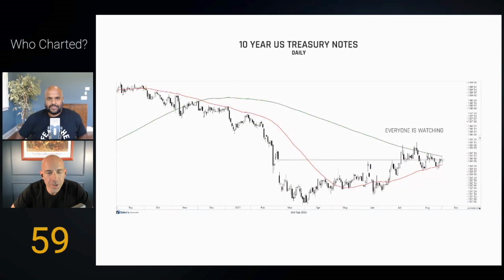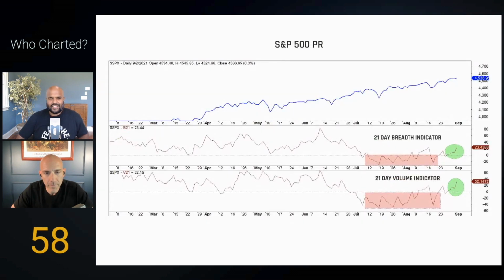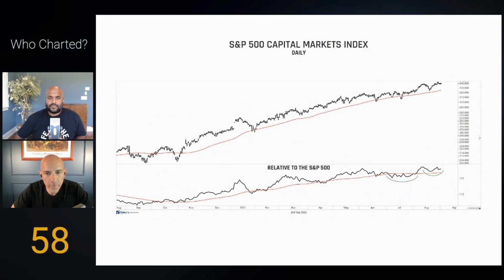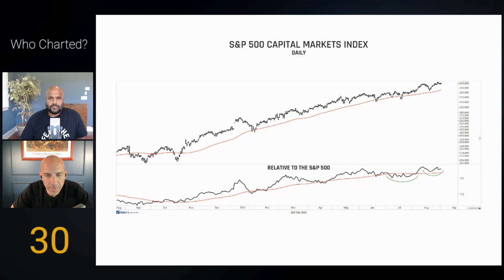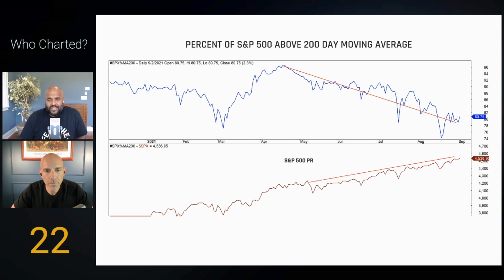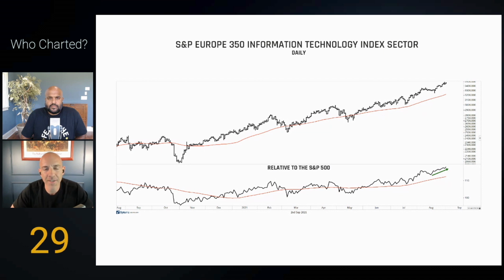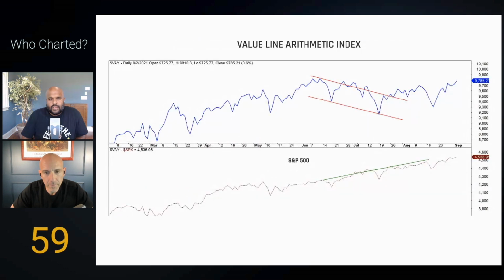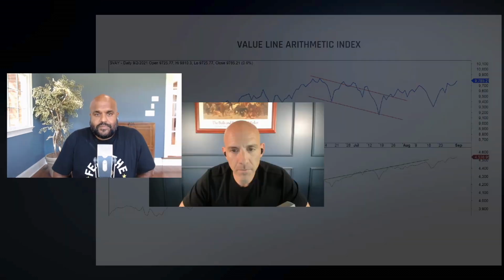Who Charted? (E9) Everyone is Watching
We’re back with another episode of Who Charted? Manish Khatta and Dan Russo, CMT, are giving you six charts in six minutes.

The clock is ticking, and we’ve got some big charts coming your way. So, Who Charted?

If you have any ideas, comments or suggestions please fire them our way.

Timestamps:
00:22 – 10 year US Treasury Notes
01:01 - S&P 500 PR
01:56 - S&P 500 Capital Markets Index
02:54 - Percent of S&P 500 above 200 day Moving Average
03:42 - S&P Europe 350 Information Technology Index Sector
04:44 - Value Line Arithmetic Index
05:59 - Disclosures